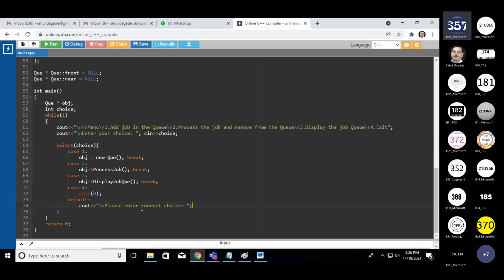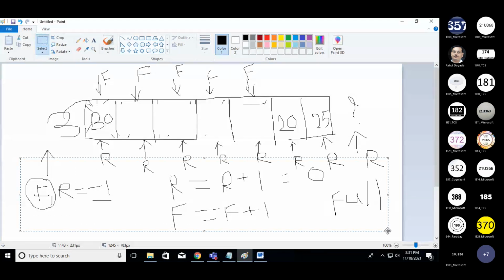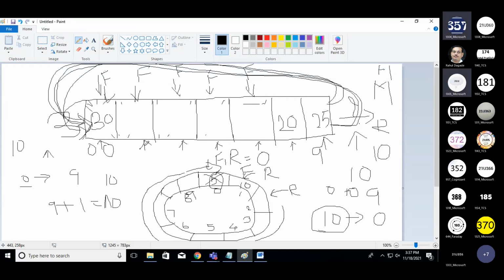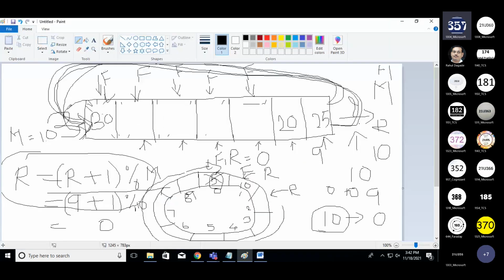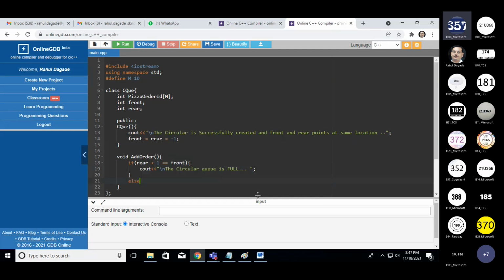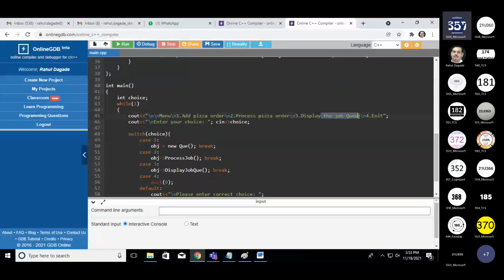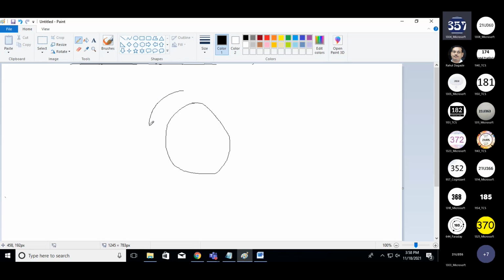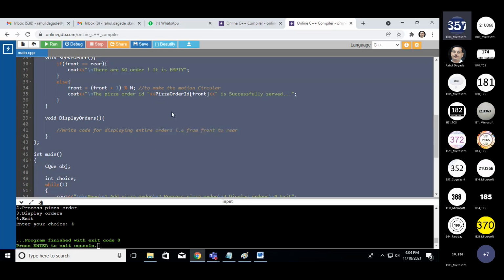Circular Queue using Arrays Logic and Implementation in C++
Logic and Implementation of Circular Queue using Arrays in C++